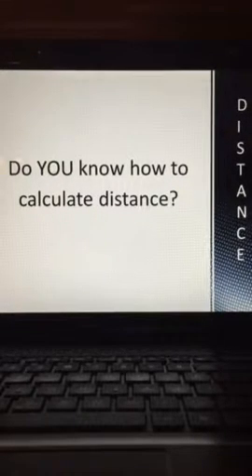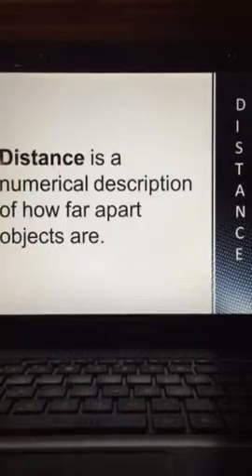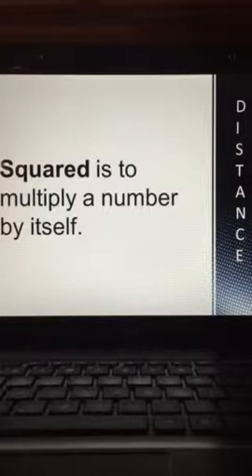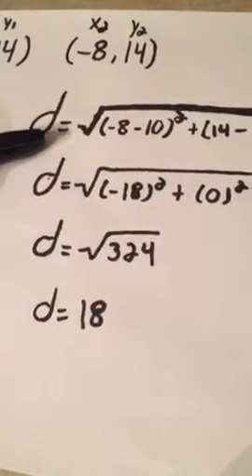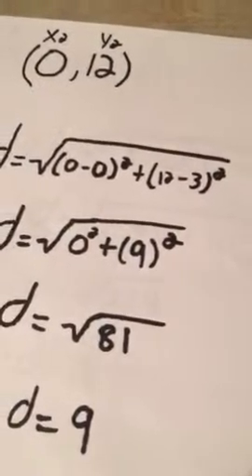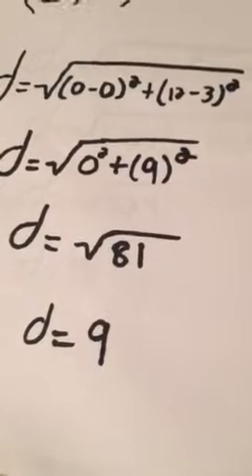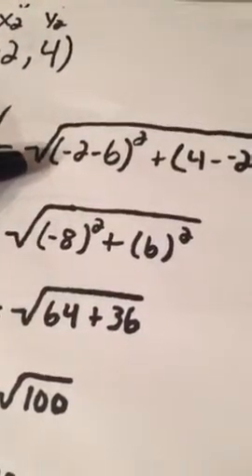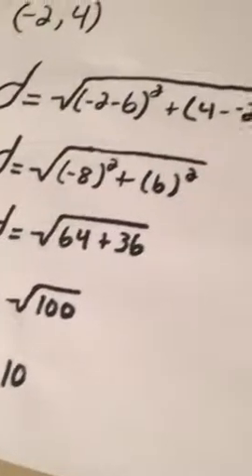Clay Davis Video- Measuring Distance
Tullahoma High School